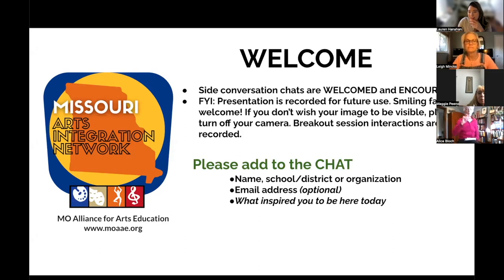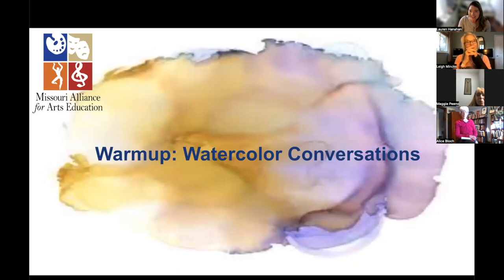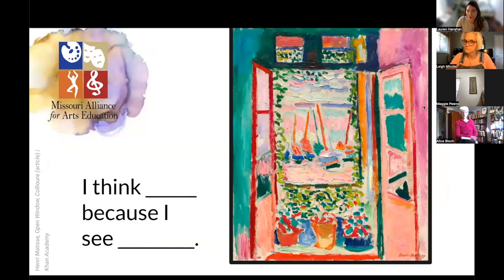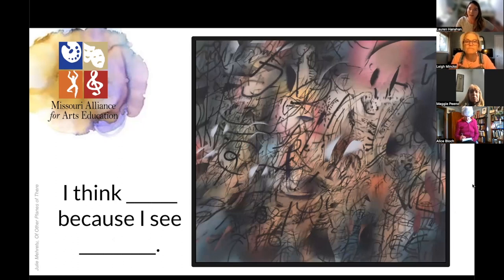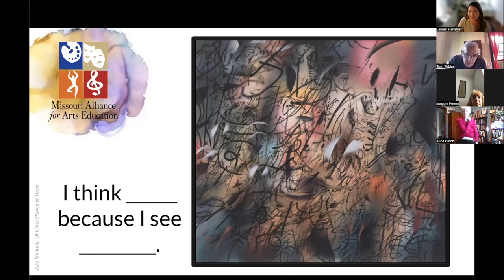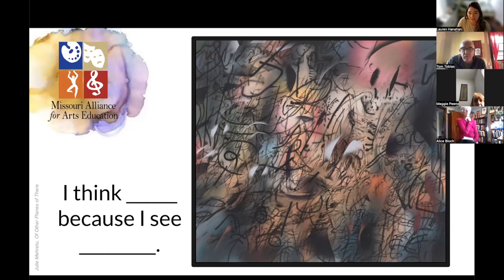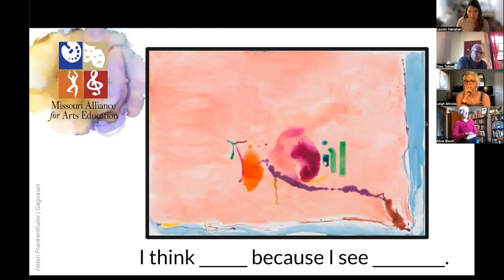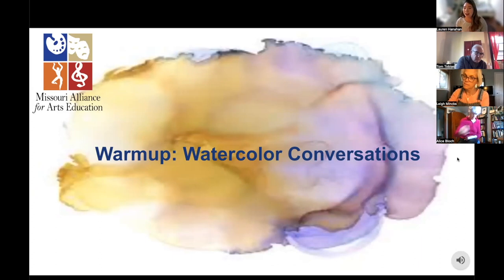MAIN 10 30 23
Missouri Arts Integration Network session for October 2023 sponsored by the Missouri Alliance for Arts Education featuring Kari Schepker-Mueller discussing TAB - Teaching Artistic Behaviors and ways in which arts are integrated across the curriculum at her school the Early Childhood Center in the Maplewood-Richmond Heights School District.